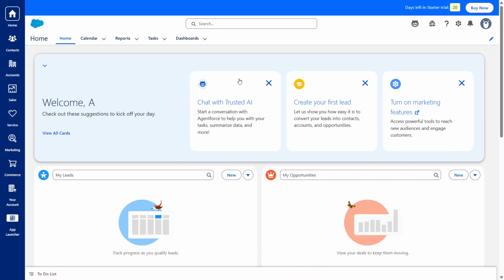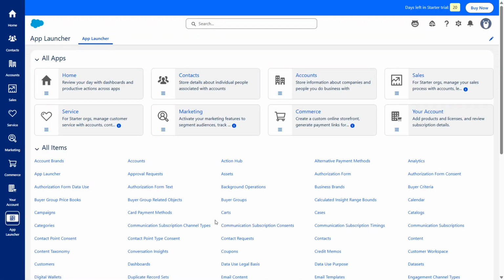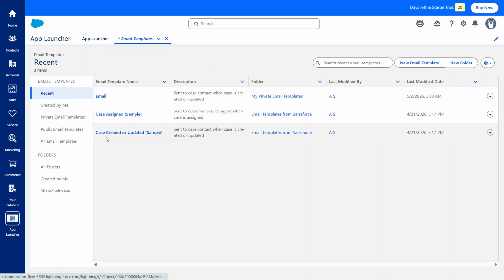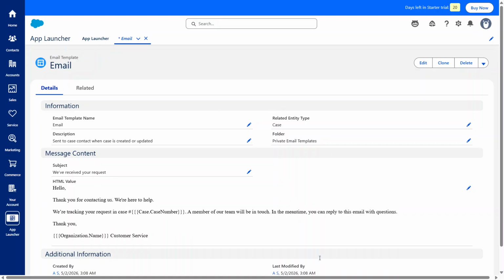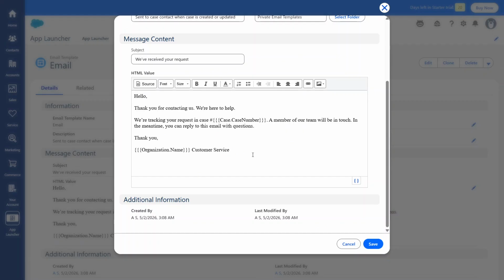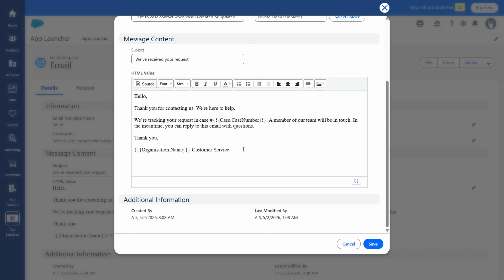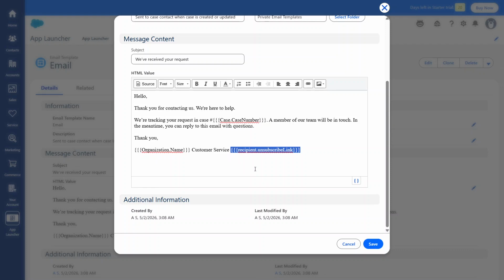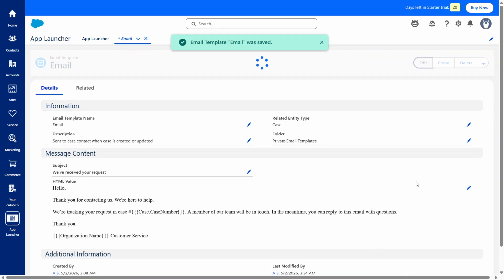How to Add Unsubscribe Link in Salesforce Email Template (2026) | Step-by-Step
Learn how to add an unsubscribe link in Salesforce email template the right way. In this tutorial, we walk through exactly where to place the unsubscribe link inside your Salesforce email templates, which merge fields to use, and how to make sure your emails stay compliant with CAN-SPAM and GDPR requirements. This is the current updated method that works with both Classic and Lightning email templates in Salesforce. Whether you're sending one-off emails or automating campaigns, getting this right protects your sender reputation and keeps your list healthy. Follow along and have your unsubscribe link set up in minutes.